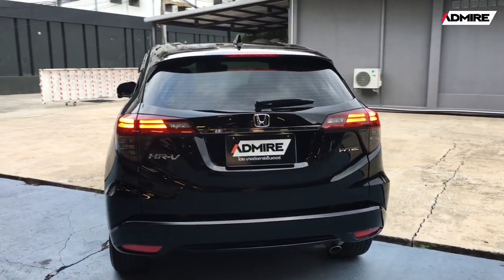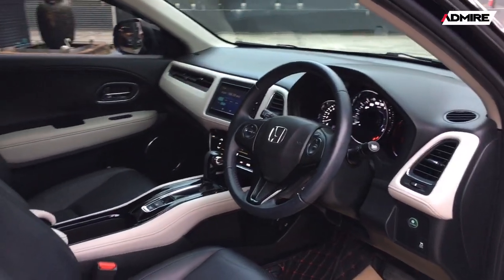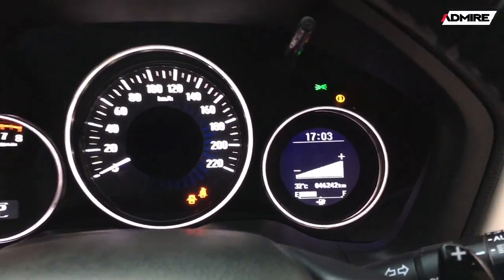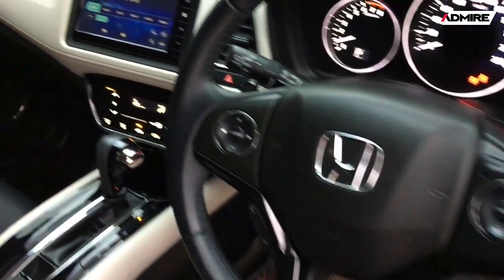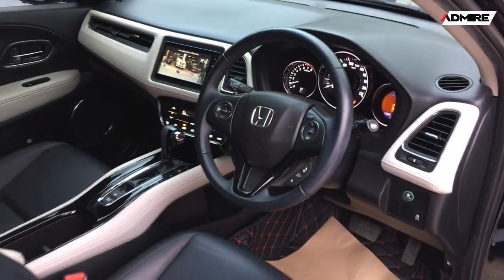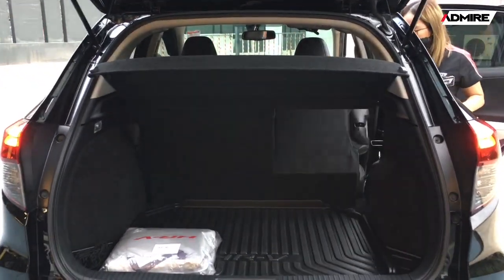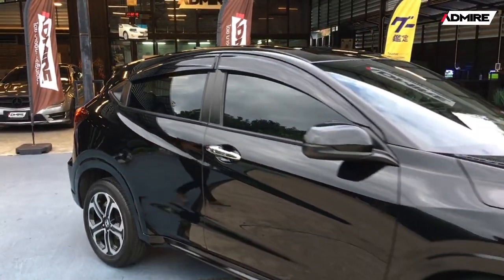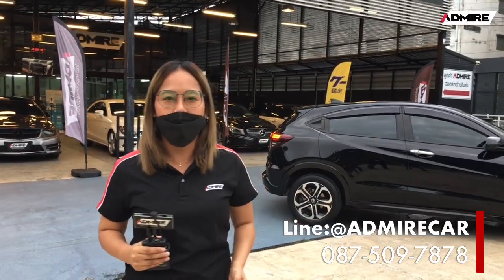HR-V EL สภาพสวย 46,000โลแท้ วารันตีถึง ตค65 769,000 เครดิตดีไม่ต้องดาวน์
🎥HR-V EL สภาพสวย 46,000โลแท้ วารันตีถึง ตค65 เข้าศูนย์ครบทุกระยะ มือเดียว ราคางามๆ เพียง 769,000 เครดิตดีไม่ต้องดาวน์

🚗HONDA HR-V 1.8 EL CVT ปี 2019
สวยขนาดนี้ไม่มีมาบ่อย ผ่อน72งวด14,xxx /ป้ายแดง 1.059ล.
🚗ซื้อออนไลน์ได้ชัวร์ แม้ไม่ได้มาดูรถ ตรวจเช็คสภาพรถมาตรฐานญี่ปุ่น  344จุดจากบ. Goo Inspection
😍บริการเซ็นต์ไฟแนนซ์ถึงที่ ส่งรถสวยถึงหน้าบ้าน
แอดไลน์ : @admirecar (มี@ด้วยน้า) หรือคลิก